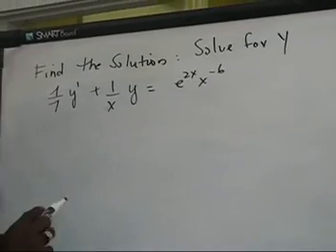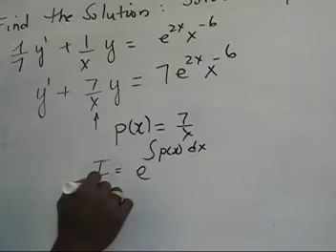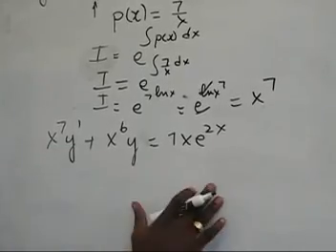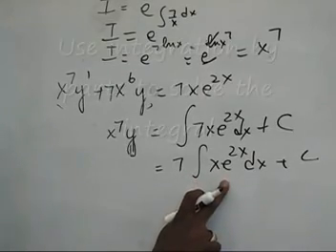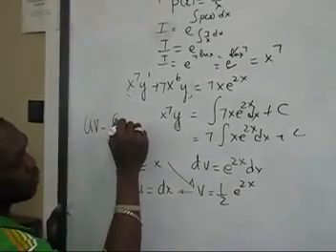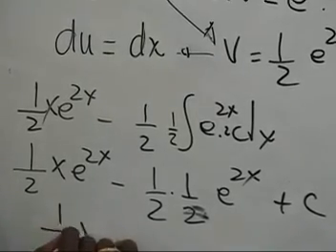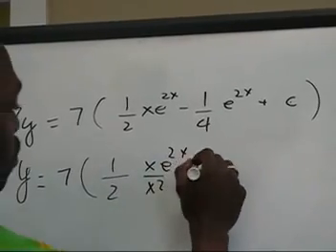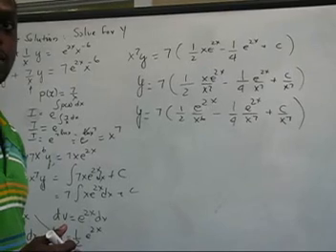Linear Equation with y'